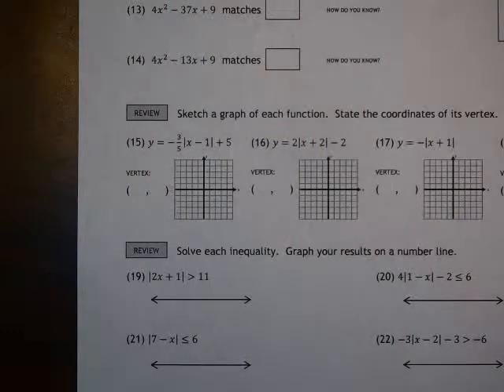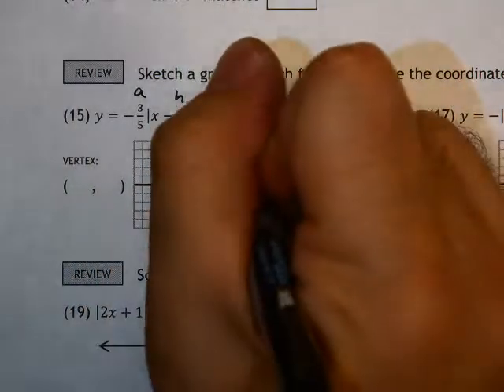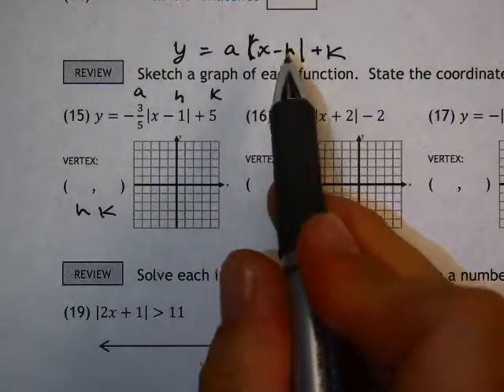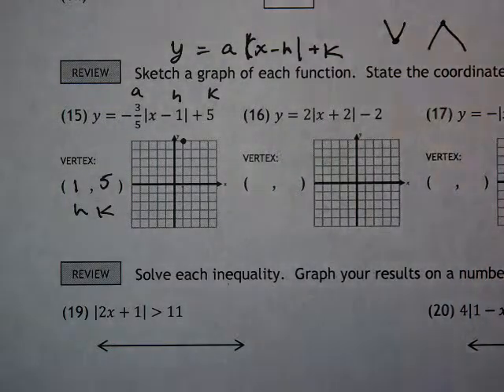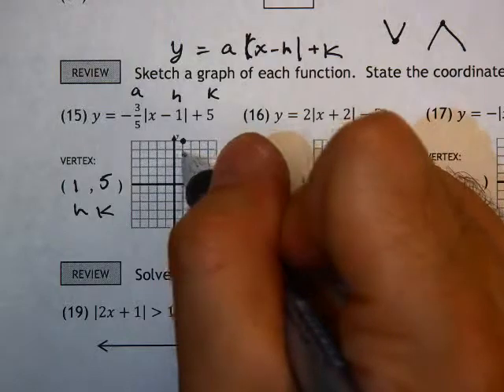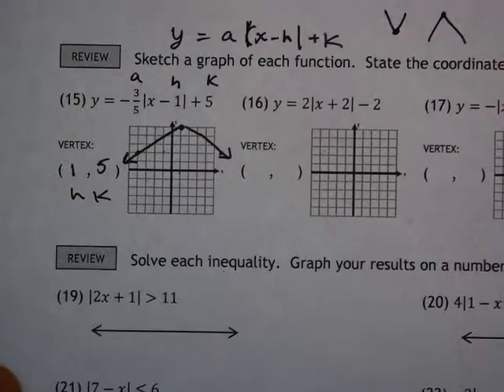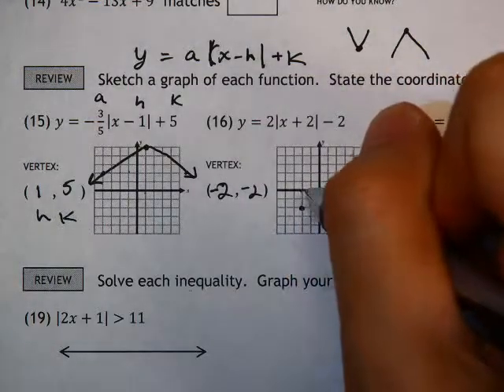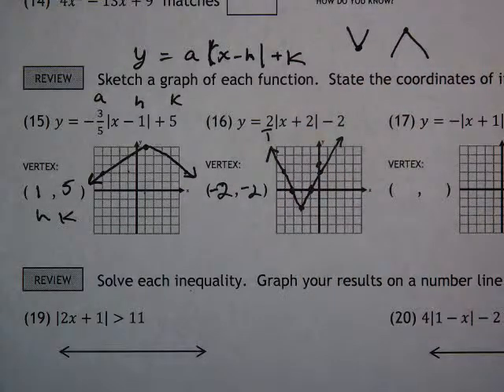3.5 #15, 16 Concept 3